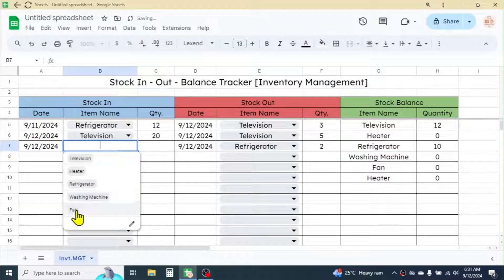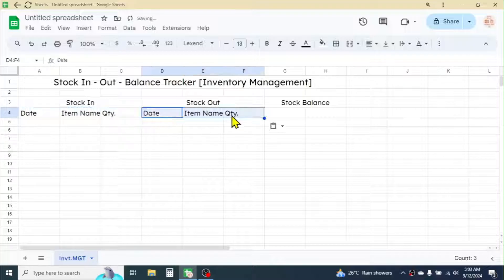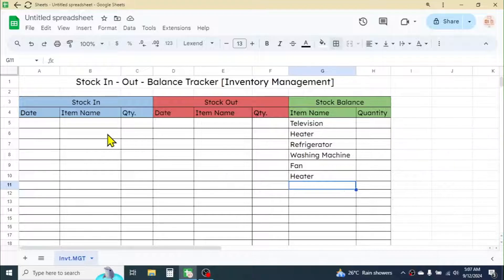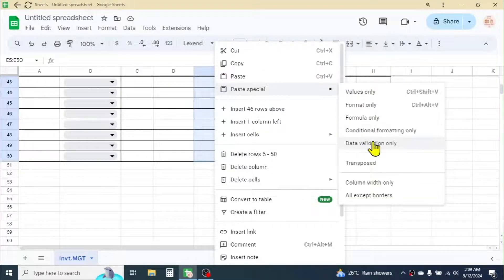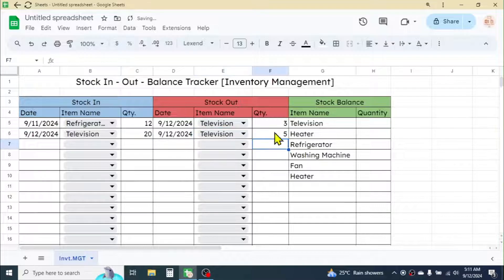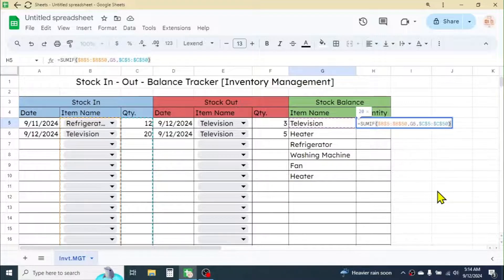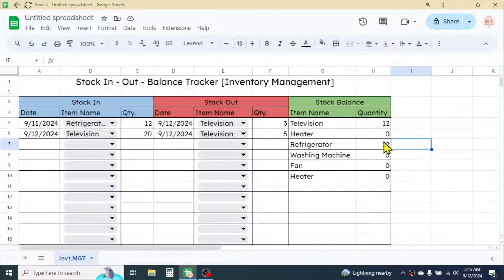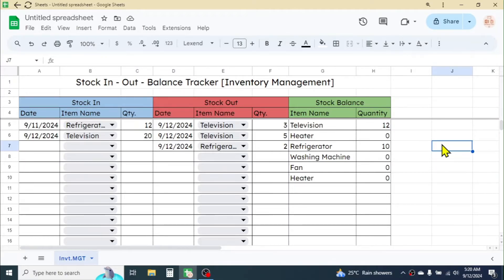Stock In Out Balance Tracker in Google Sheets | Inventory Management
In this tutorial you will learn how to make a dynamic inventory management template in Google Sheets to keep track of Stock In Out and Balance. By following this step by step guideline, you will be able to make this stock in out balance tracker system in Google Sheets.

(In the formula, after selecting range, press F4 function key of keyboard.)

If you want to get the same worksheet made in video, get it from below webpage.